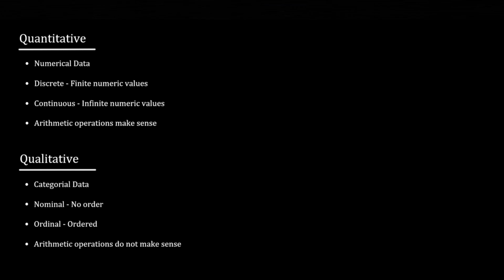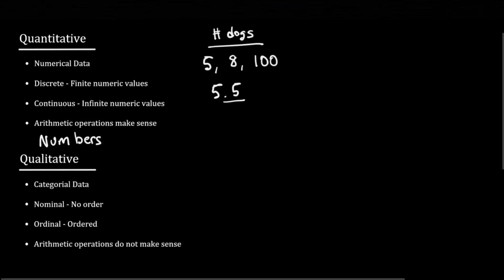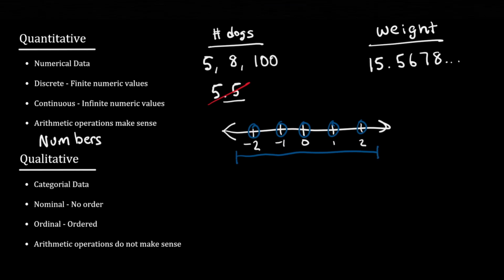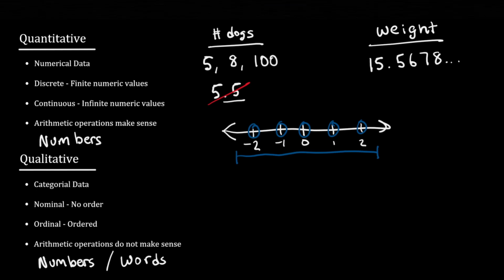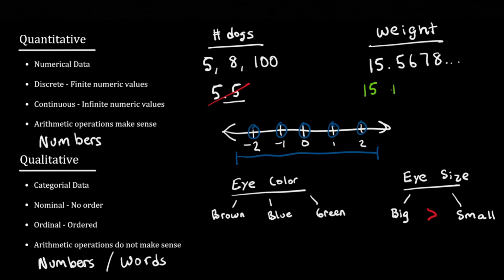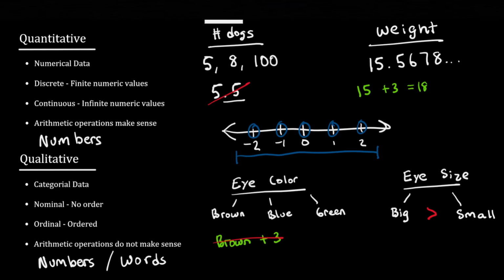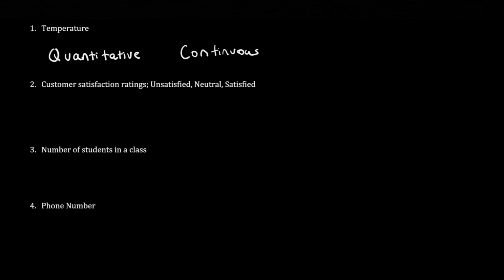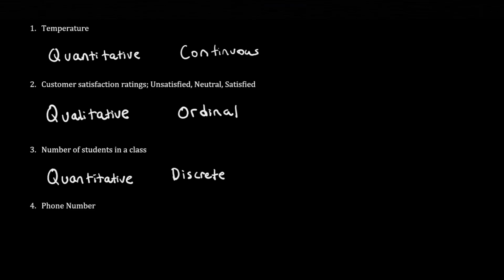Types of Variables in Statistics | Discrete, Continuous, Nominal, Ordinal Explained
This introductory statistics video explains the different types of variables such as quantitative, qualitative, discrete, continuous, nominal, and ordinal including examples as practice.

Timestamps:
0:00 Different variable types
4:54 Practice Problems